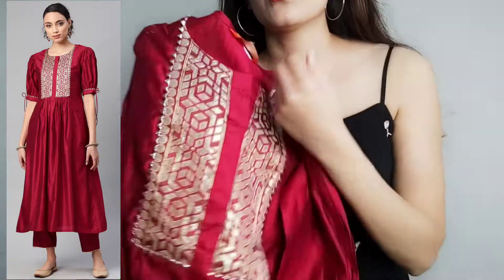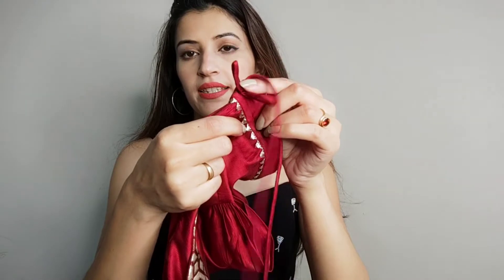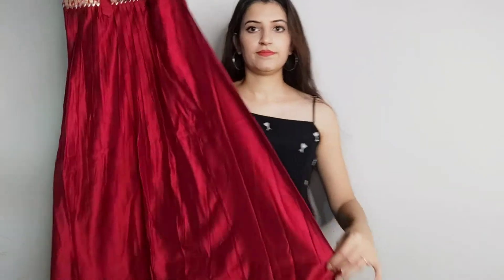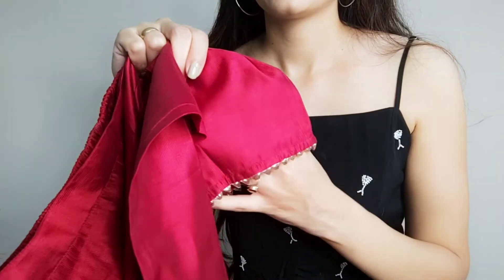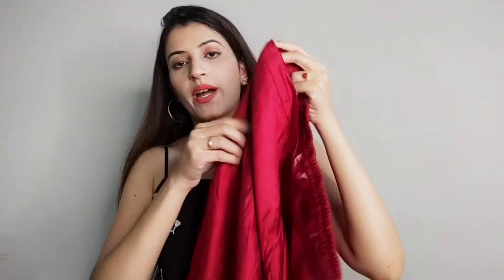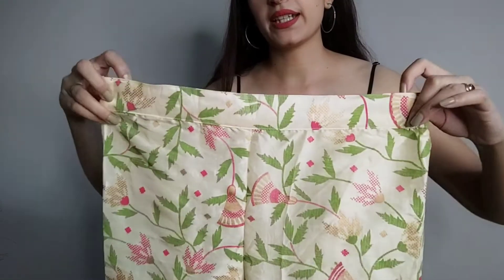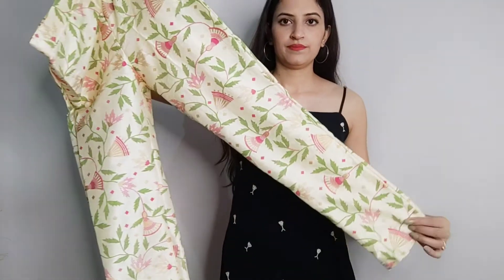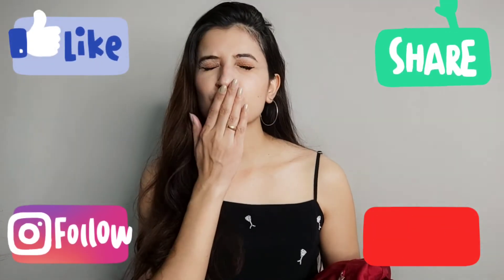Kurta Pant Sets | Amazon Try on Haul + Review | Under 1k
Hello everyone ,

Today's video is a Mini Amazon Beauty haul. Almost all the products are affordable makeup items. I've also shared my mini reviews of all of them.

Buying Links :

# myhaulstore # amazoninfluencerprogram

Hope you like this video and find it useful.❤️

Share your feedback if you've already used these .

XOXO
Hakuna matata!!